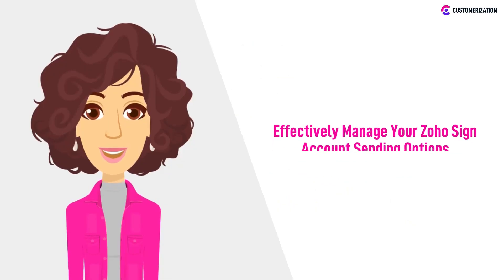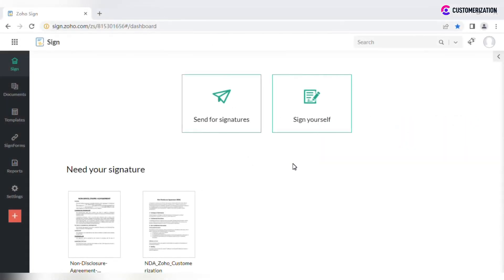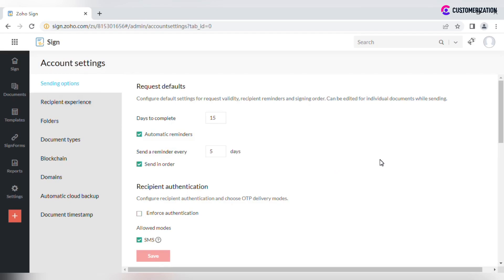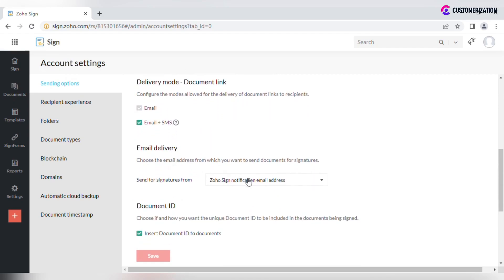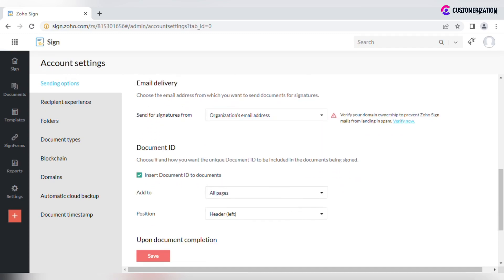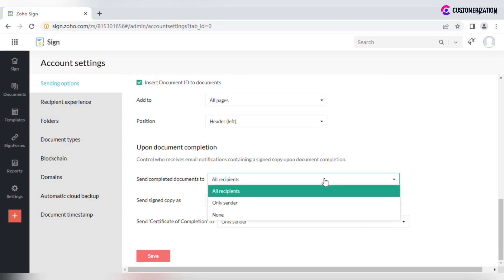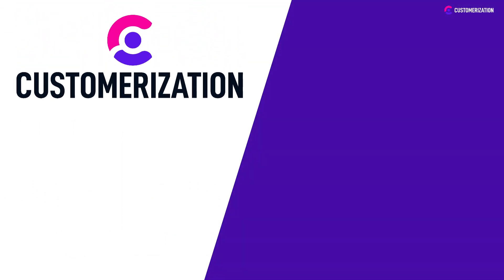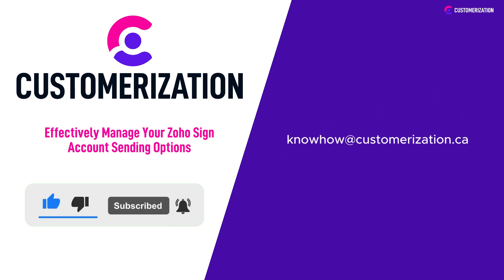Effectively Manage Your Zoho Sign Account Sending Options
Maximize the potential of your business's document management with our must-watch guide. If you're looking to take control of your document processes, this video is your gateway to unlocking a new era of seamless efficiency – watch now and transform your Zoho Sign experience!